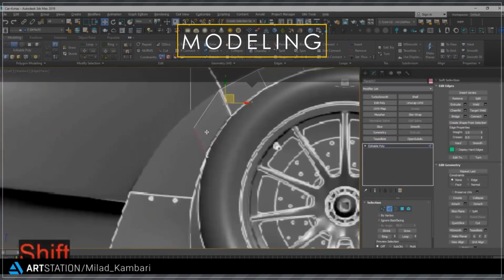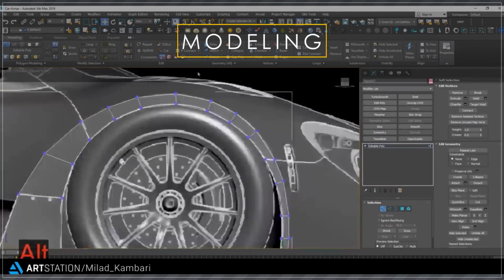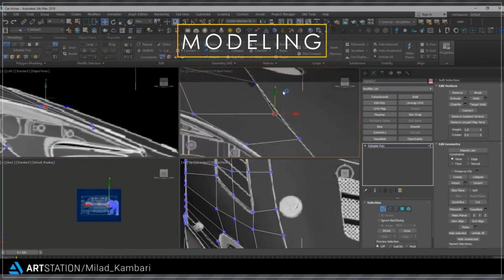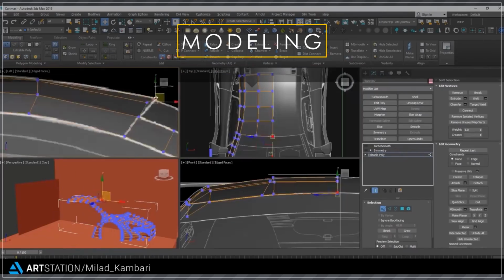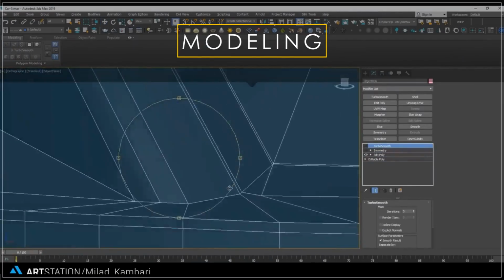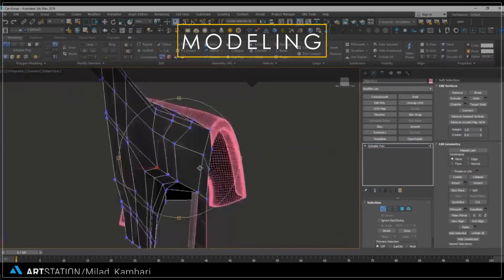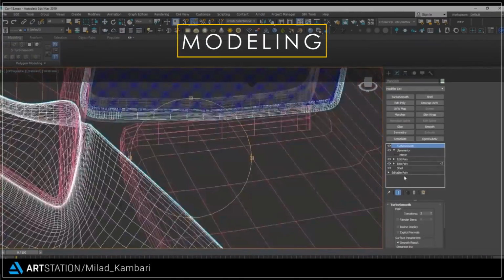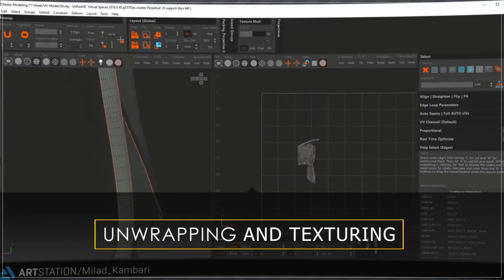McLaren 650S GT3 Tutorial ( Modeling, Texturing, Lighting )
About McLaren Training Course

Welcome to McLaren tutorial, in this tutorial we are going to model and render a McLaren 650S in 17 hours and 40 minutes. This tutorial includes the steps of preparing a reference, pre-modeling the body of a McLaren car, adding car details, Unwrap and UV, texturing and material, and lighting with the Vray and Corona rendering engine in 3Ds max.

Includes:

23 Full HD Video Files
Duration: 17hrs 40 min video MP4 format with full audio commentary in English